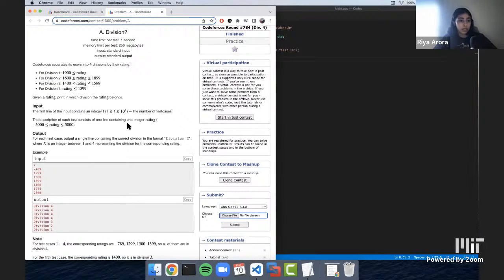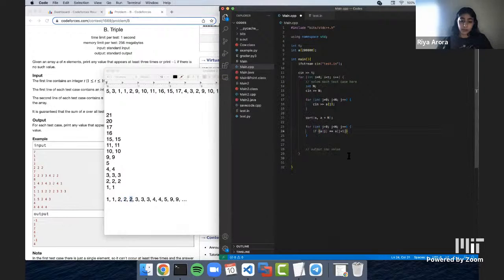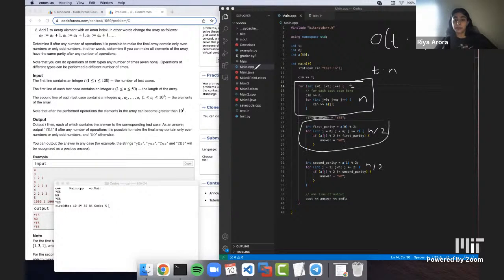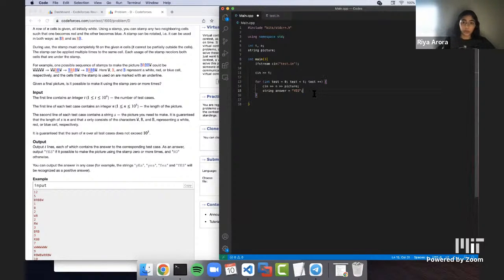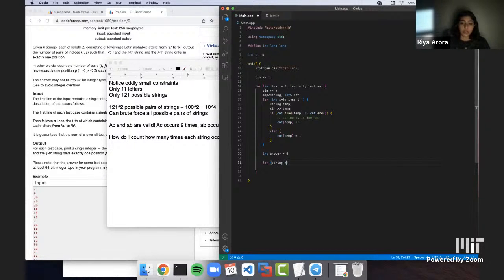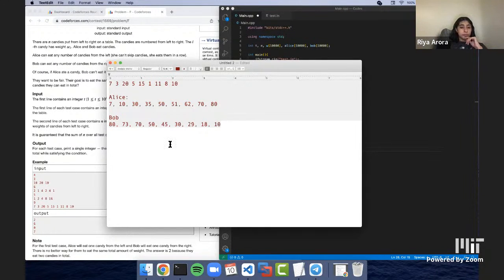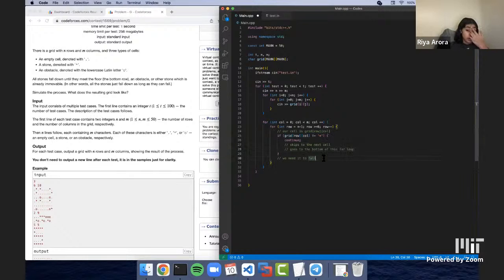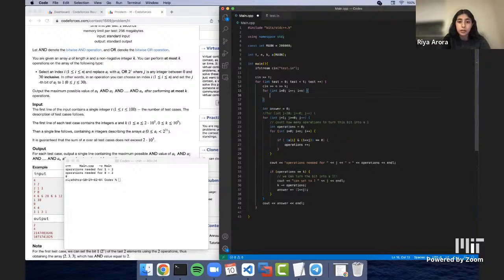What you need to learn to solve all the problems in CodeForces round #784 (Div. 4) on your own